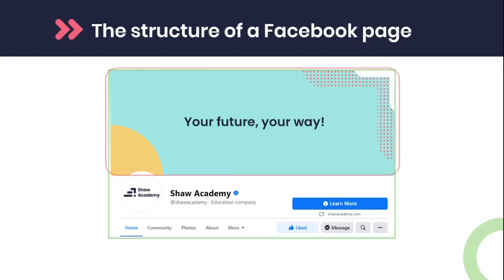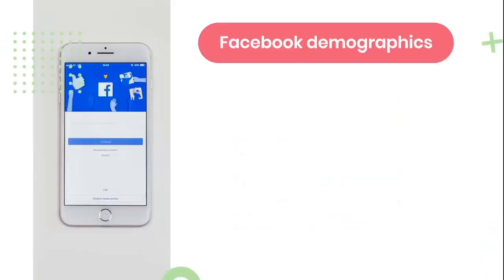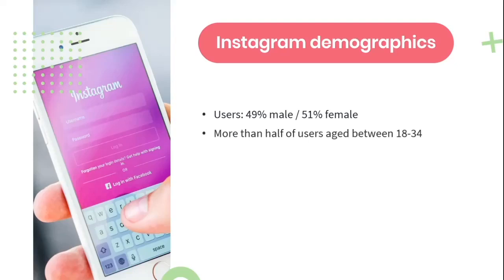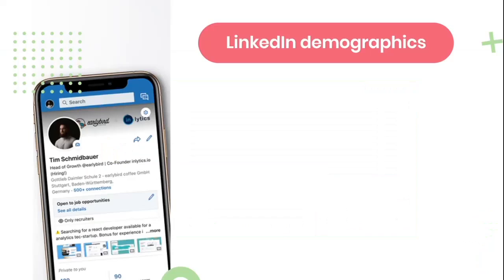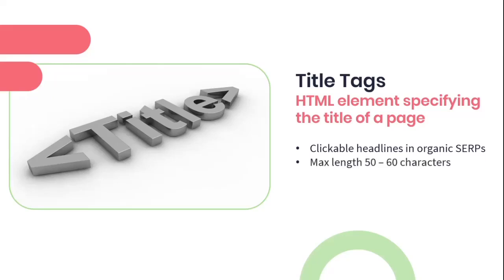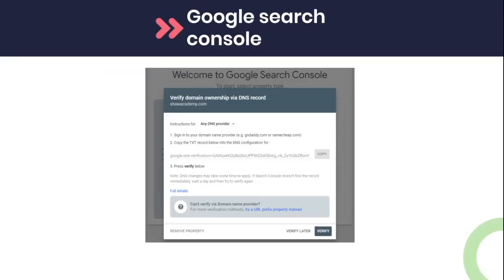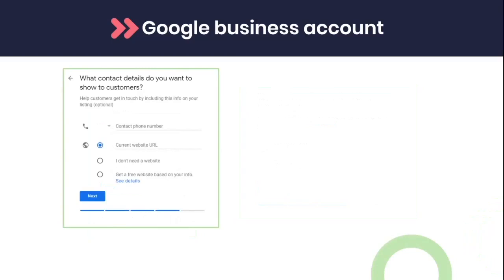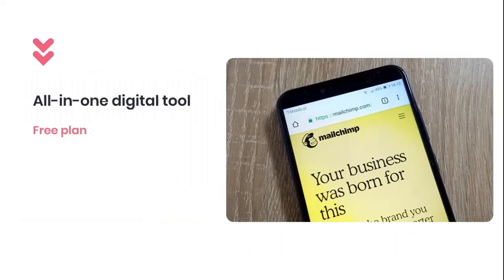5. Free Digital Marketing Options